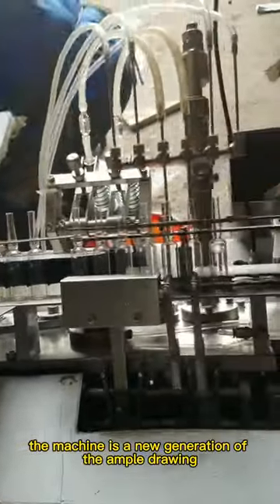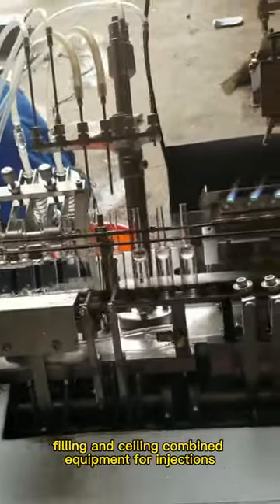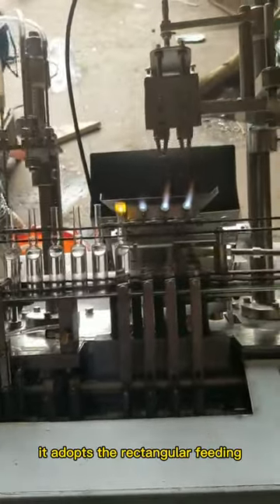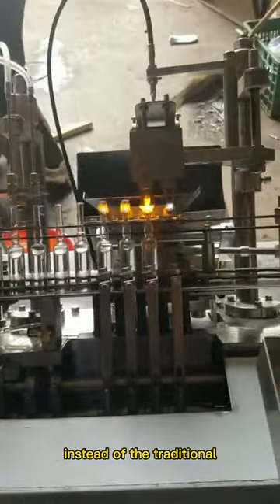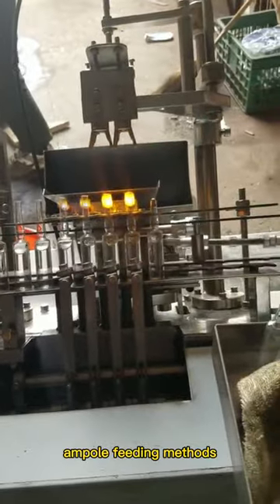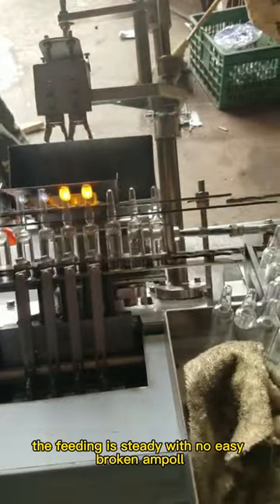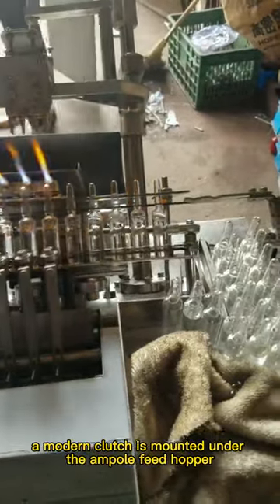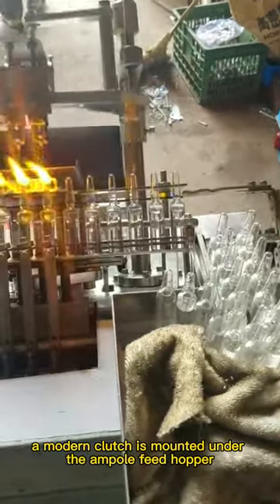Injection Bottle Ampoule Liquid Filling Machine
Daily updates of smart machinery videos.
Welcome to the homepage.